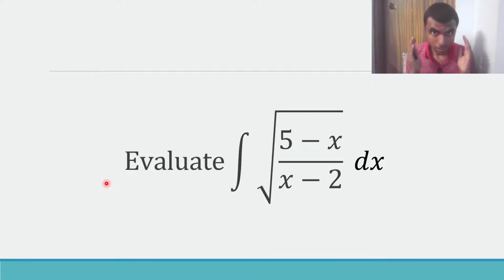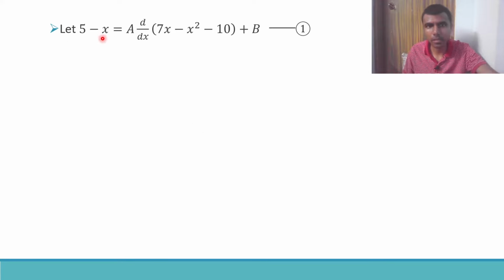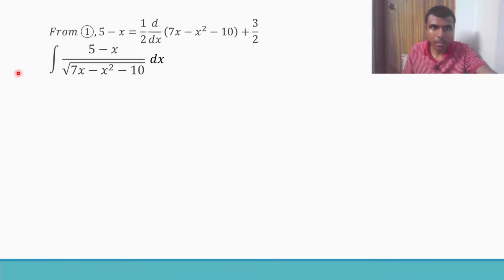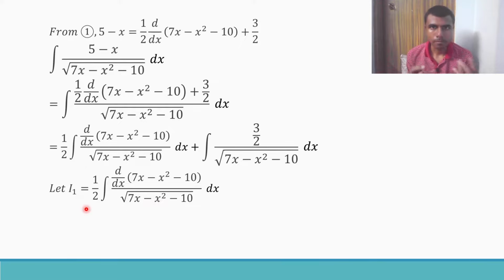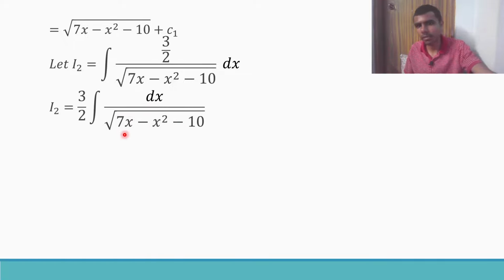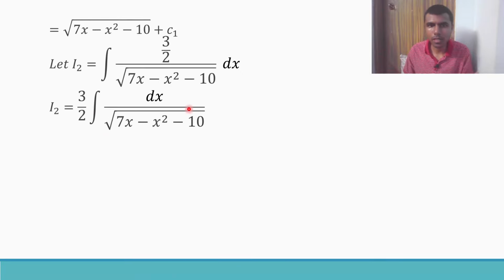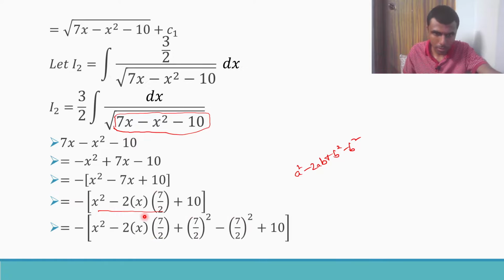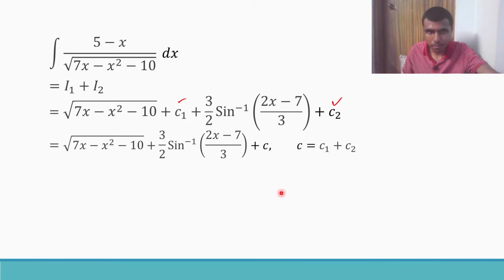Integration 7 Marks Important Question 16 | √(5-x)/(x-2)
Integral sqrt((5-x)/(x-2)) dx
Integral √(5-x)/(x-2) dx
evaluate int(sqrt((5-x)/(x-2)))dx
Maths 2B Integration 7 Marks Question